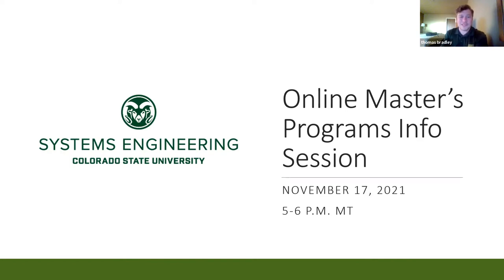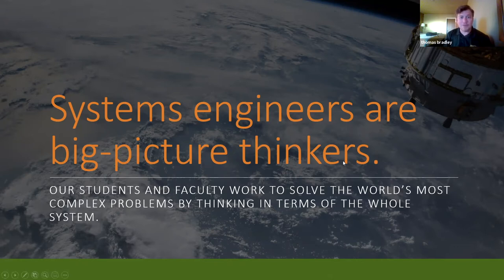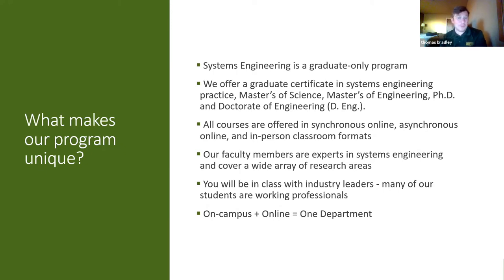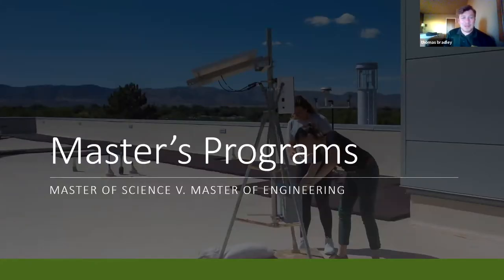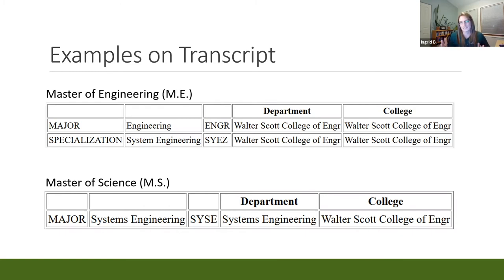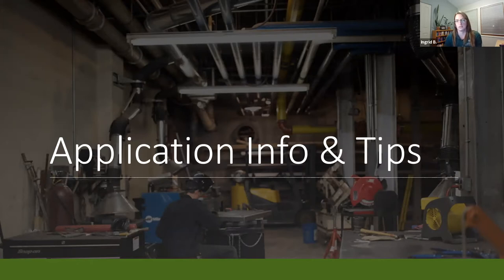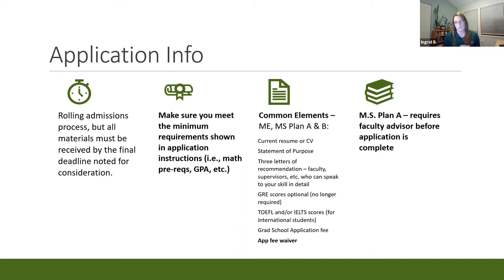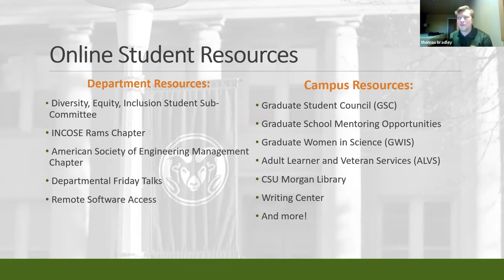Systems Engineering Online Master's Programs Info Session | Nov. 17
Hear from Systems Engineering faculty and staff about getting a master's in systems engineering online.

Timestamps:
00:00 Introduction by Dr. Tom Bradley
03:42 What is systems engineering?
06:07 Our Department: Our story and what makes us unique
12:02 Master's programs: M.S. v. M.E.
18:49 CSU Online
22:50 Application Tips and Fee Waiver
29:29 Online Student Resources & Funding
35:19 Q&A

About our department:

As a graduate-only department in the Walter Scott, Jr. College of Engineering at Colorado State University, we offer a graduate certificate, master's degrees, and doctoral degrees in systems engineering. Our students are equipped with cutting-edge skills to solve the world's most complex problems.